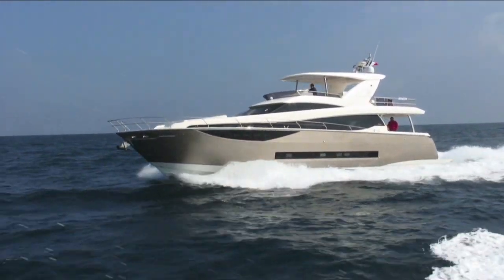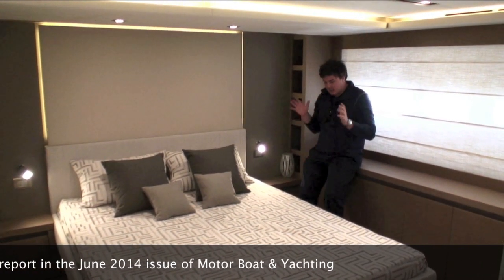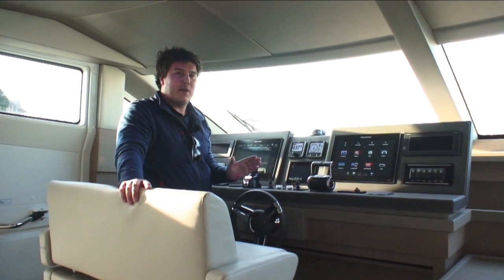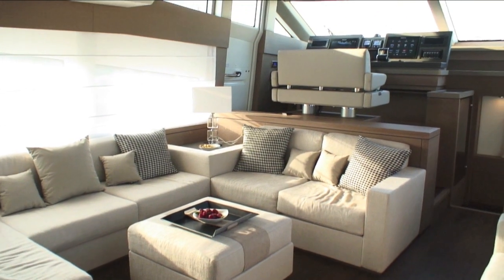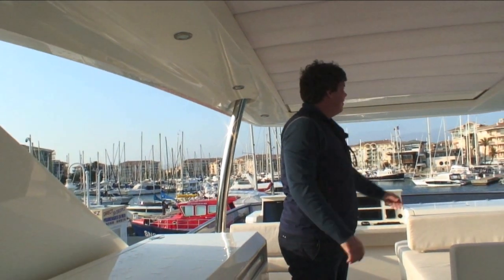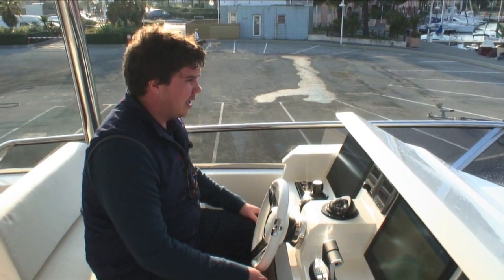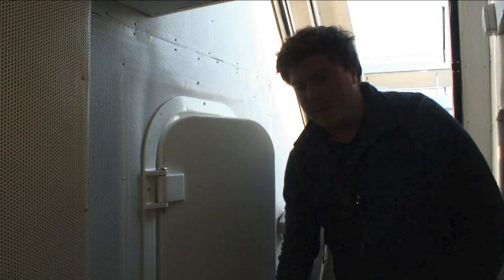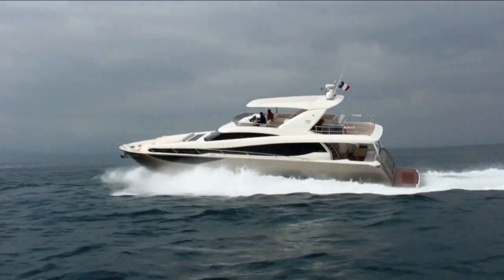Prestige 750 from Motor Boat & Yachting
Motor Boat & Yachting's boat report on the new Prestige 750. See the full report in the June 2014 issue of the magazine.